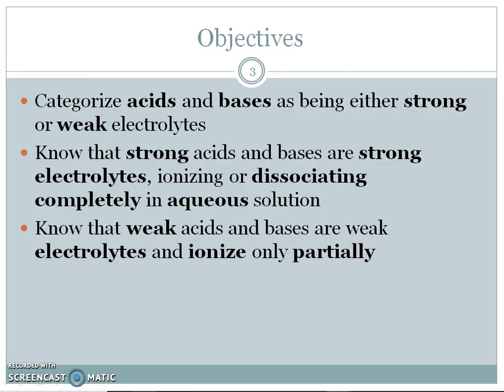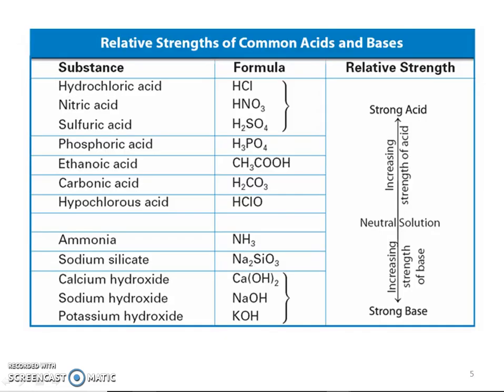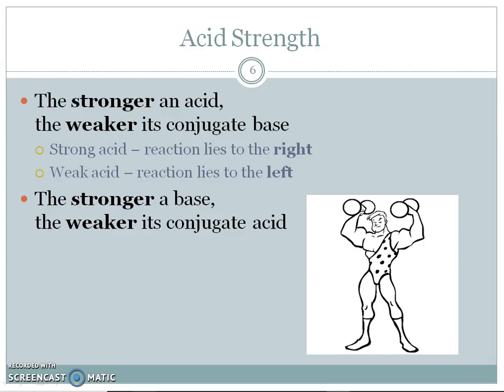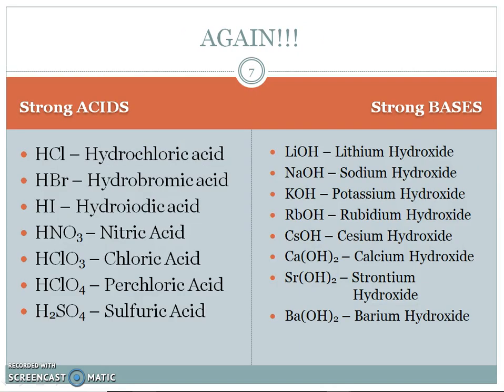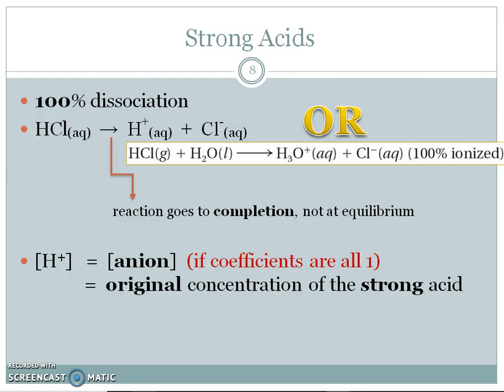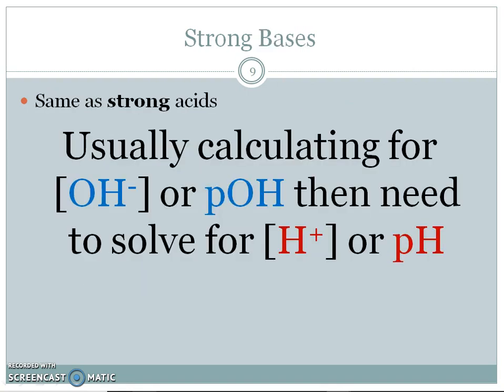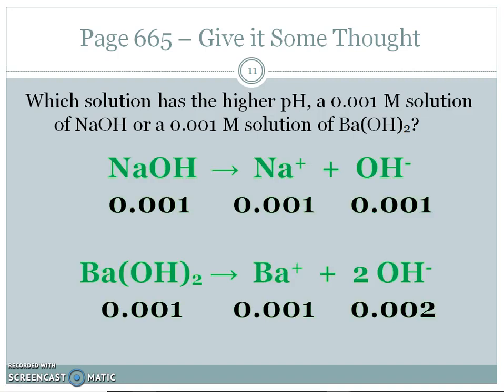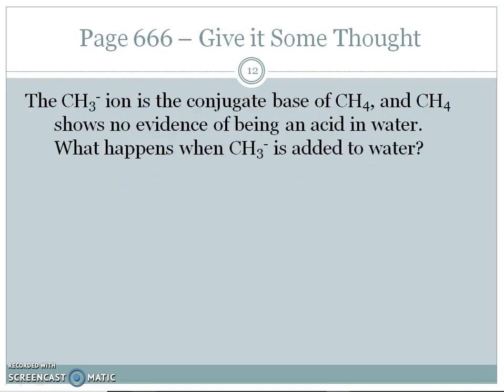Strong Acids and Bases (AP Chemistry Section 16.5)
This video goes over acid strength, and what it means to be a strong acid or base.